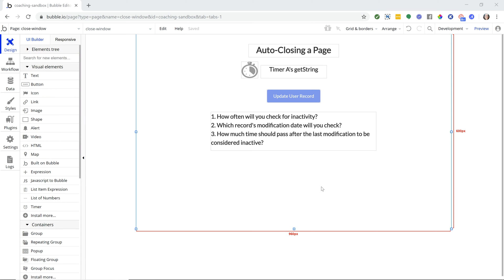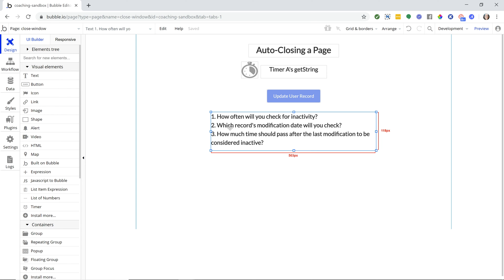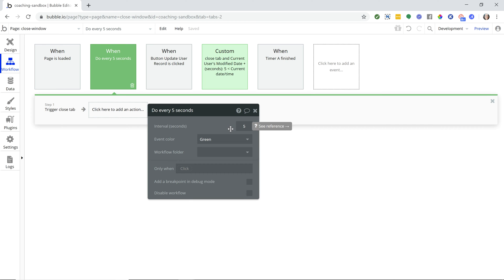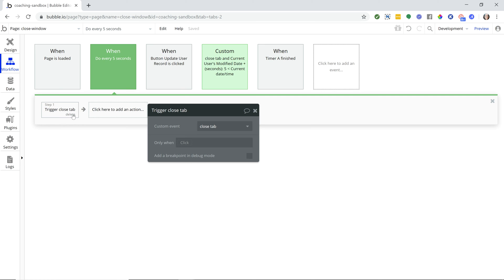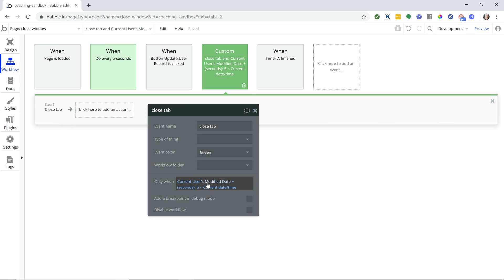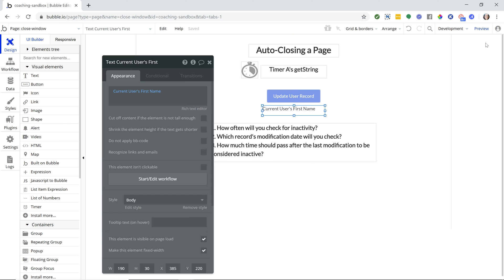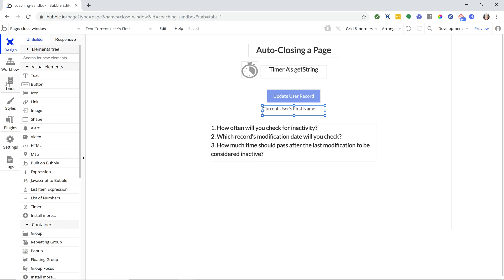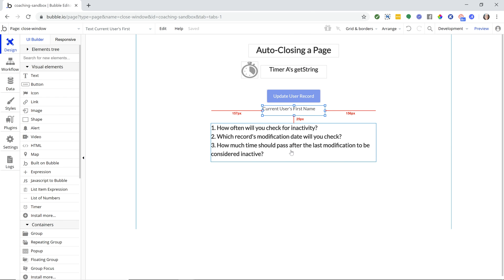How to Automatically Log an Inactive User Out of Your Bubble App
Here's a new tutorial for a Bubble.io feature one of our VIP Members requested:

"How do you log users out of your app once they're inactive?"

(In other words, if a user hasn’t touched your Bubble app after a certain amount of time, you automatically log them out.)

There are a number of reasons why you might want to do this, but most often, apps use this as a security feature...

Maybe a user is on a public computer, and you don’t want them to accidentally stay logged in if they forget to close out the app.

Or, maybe information in the app is sensitive in some way, and you don’t want to risk it being open and available if a user clearly isn’t interacting with the app (banks often do this).

Whatever your specific reason is, adding an extra layer of protection like this can put users (and yourself) at ease.

To learn how to build this feature in your own Bubble app, watch this video lesson now.

It’s a quick and easy way to make a big difference when it comes to safety and user experience.